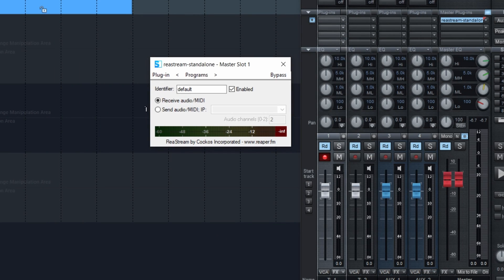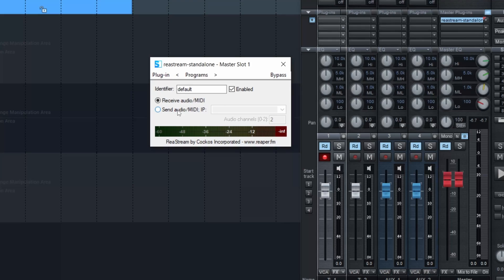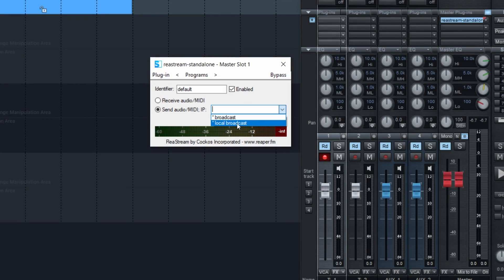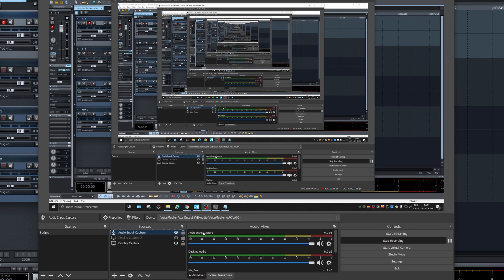Samplitude to OBS - Capture screen and audio from your DAW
HI !

In this video I show how to capture the screen and the audio with OBS. I'm doing this with samplitude but the same technic apply with any DAW that uses ASIO drivers.
I've been doing it for years using the loopback fonction of RME TotalmixFX but I know many interfaces do not have loopback.. So I found a fonctionnal plugin to do the same job..